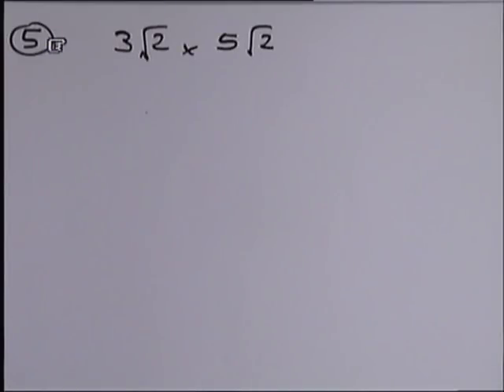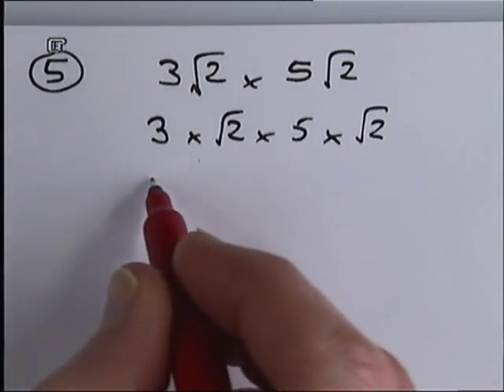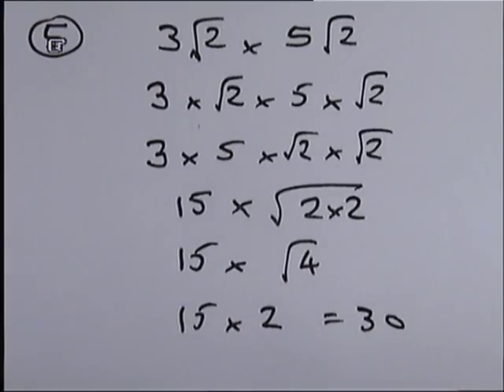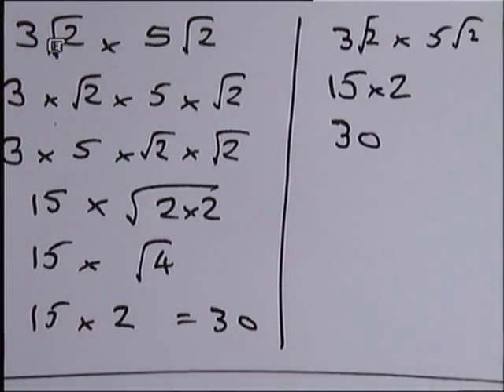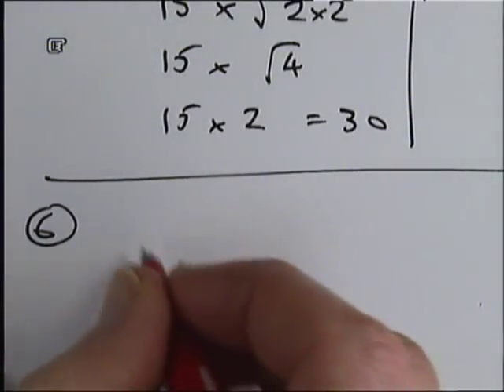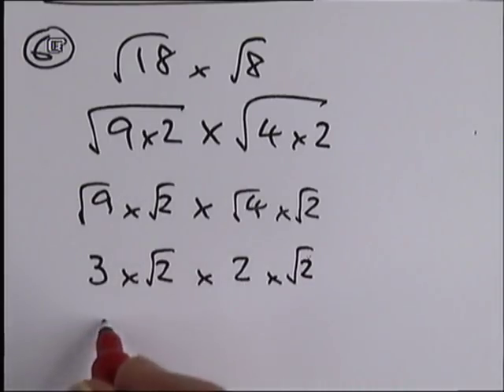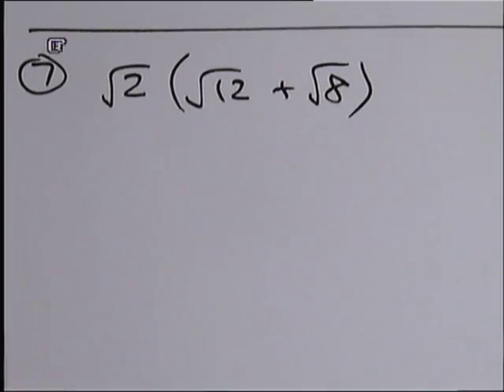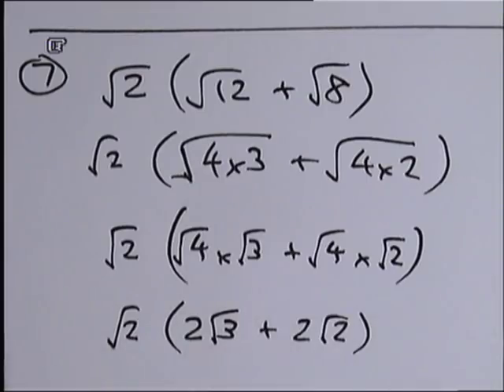How To Simplify Surds Part 2.wmv